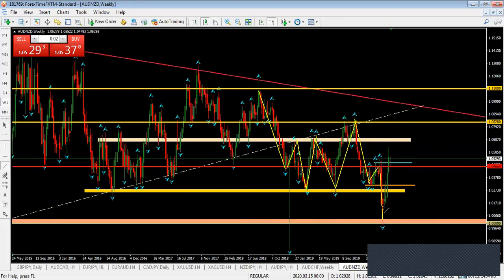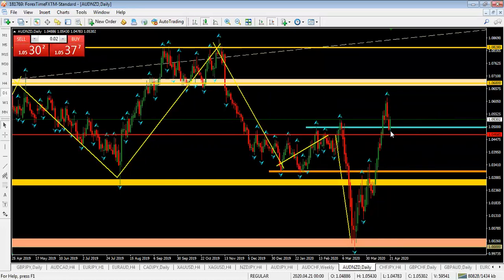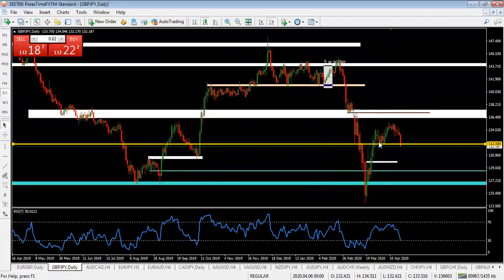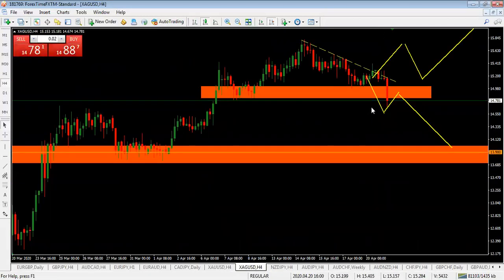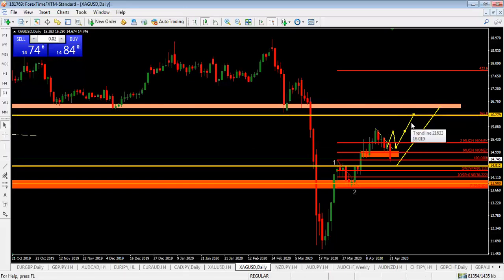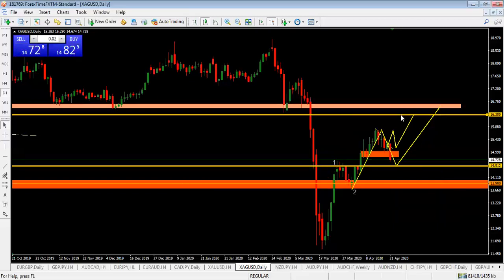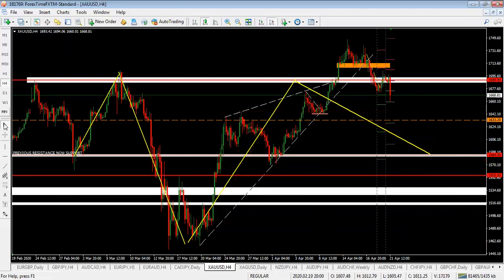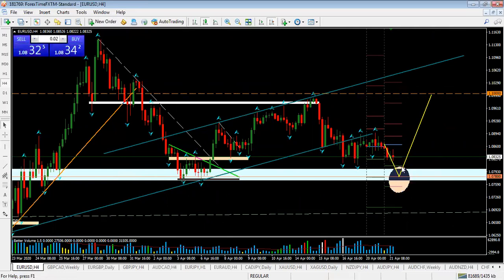FOREX MARKET UPDATE 21 APRIL 2020 EurAud, GbpJpy, Gold, silver AudNzd, EurUsd..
let us know what you think of the analysis in the comment section